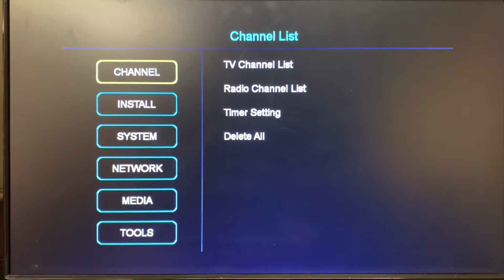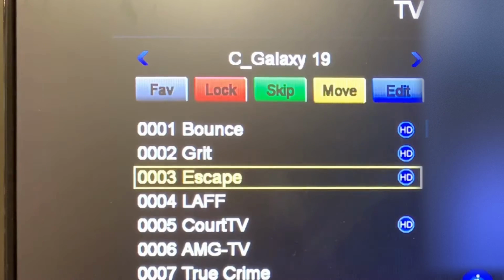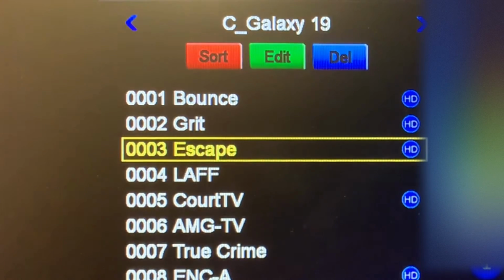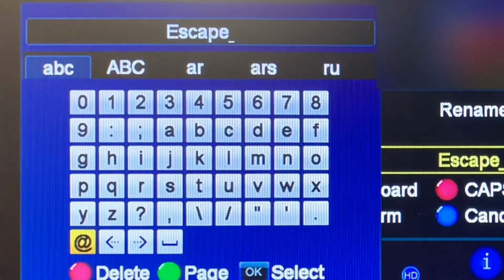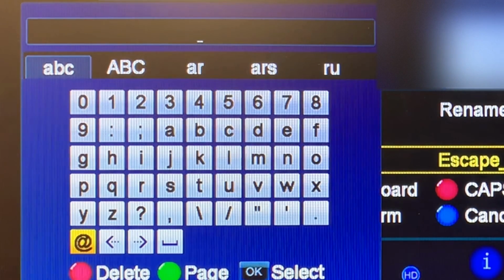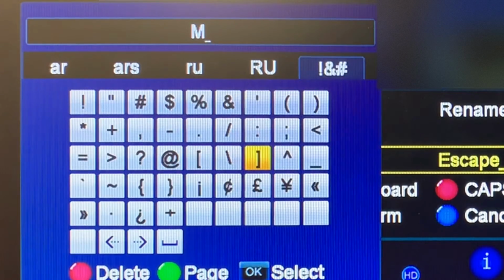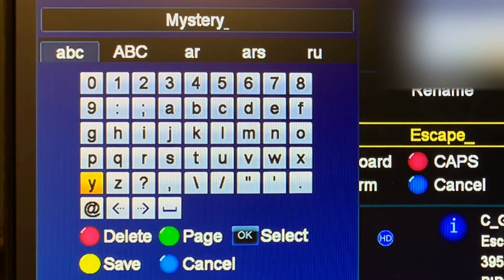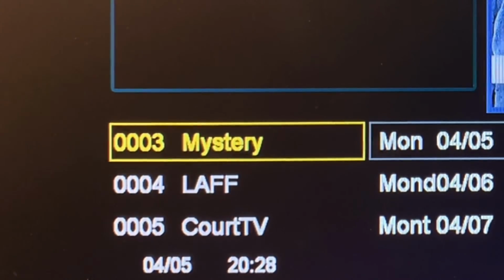Renaming a Channel on a GTMedia FTA Free Satellite Receiver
Renaming a Channel on a GTMedia FTA Satellite Receiver
A quick tutorial on renaming a channel on a GTMedia FTA free satellite receiver.  Sometimes channels scan in under generic names (Ch.1, Ch.2, etc.). I’ll show a quick way to change the name of such channels.